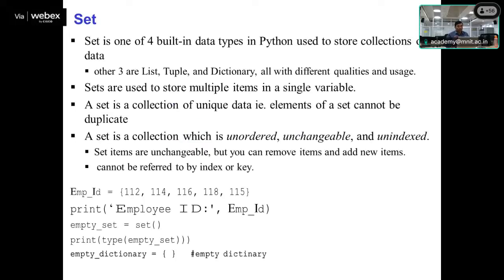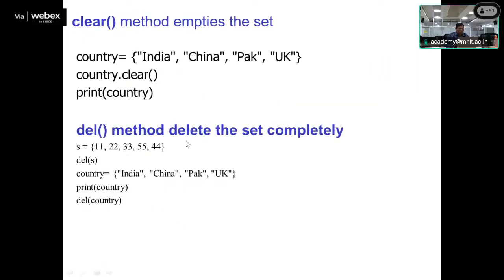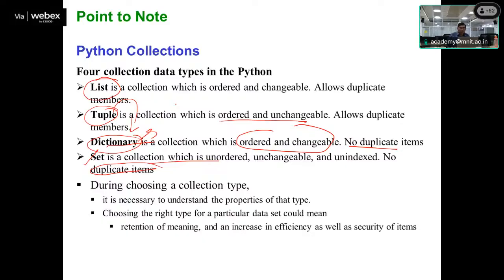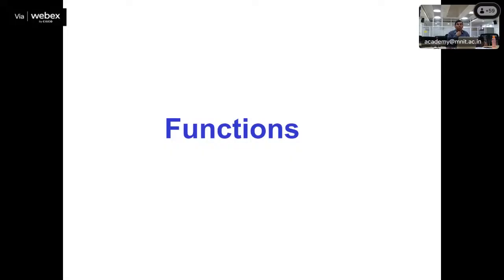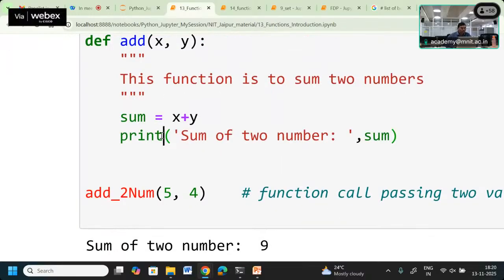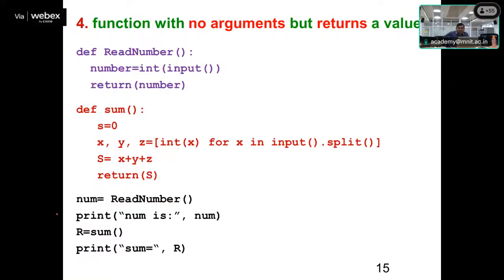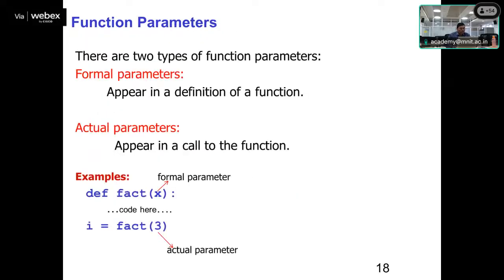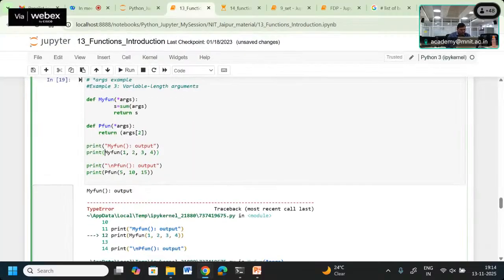Day-4 Session-2 Advance Programming using Python